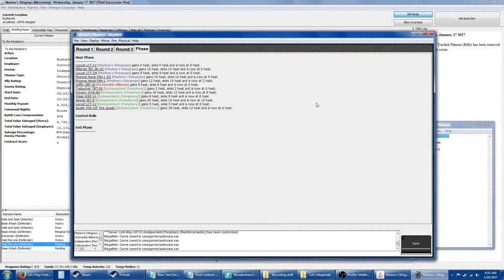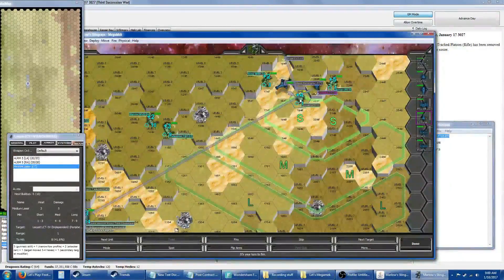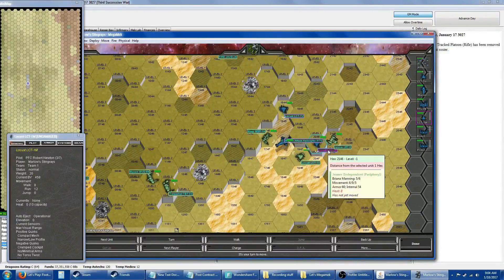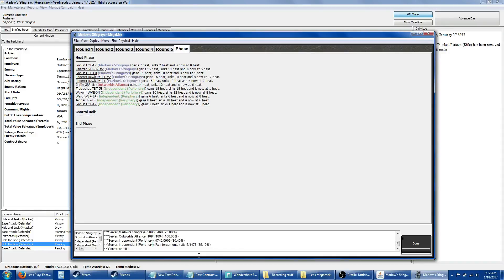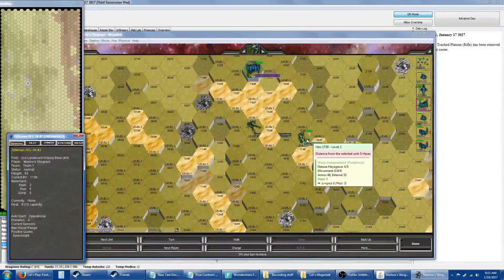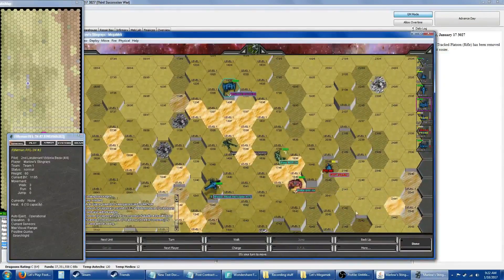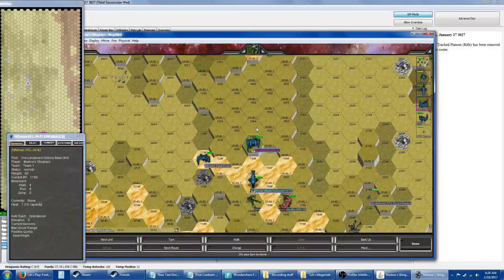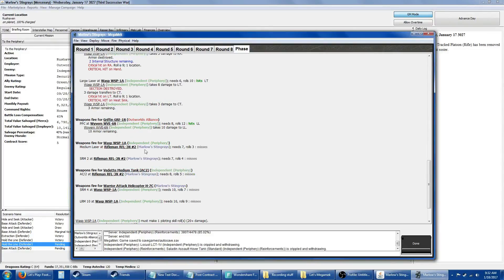Let's Megamek: Marlow's Stingrays - 102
Useful files for those wanting to play their own campaign

Maps in case your install doesn't have them.

Zip file containing: ATB rules 2.31, Mech assignment PDF, Expanded injuries file, The dice program I use.

MekHQ Download as well as optional files such as the Portraits I use. Note: Megamek and Megameklab omes bundles in the mwkhq install.

"Decisions", "Dark Fog", "Faceoff", "Failing Defense", "How it Begins", "The Complex"

Liscenced through Shockwave Sound
"Rise Above"
"Call for Heroes"